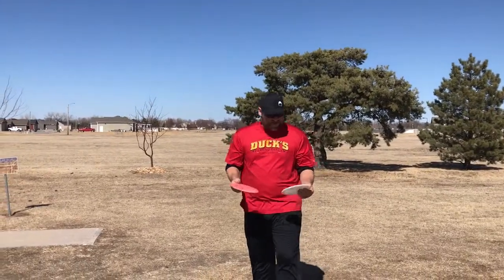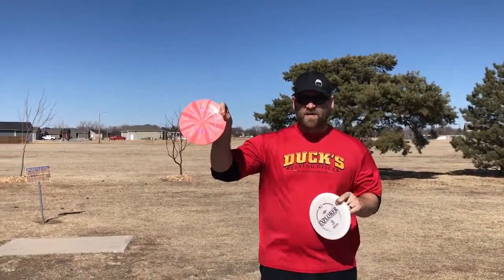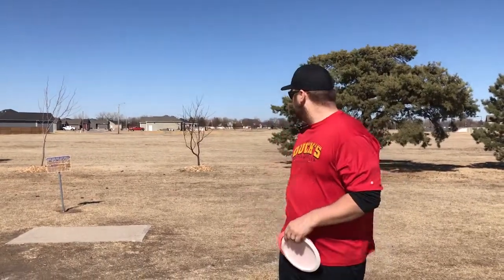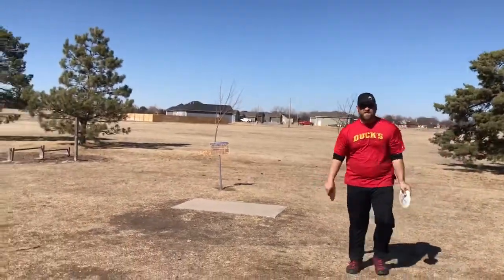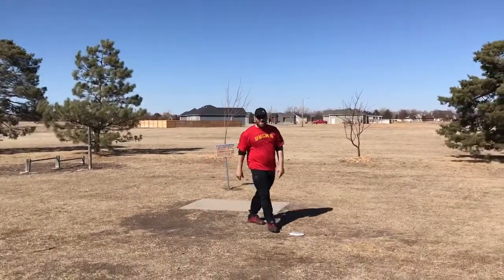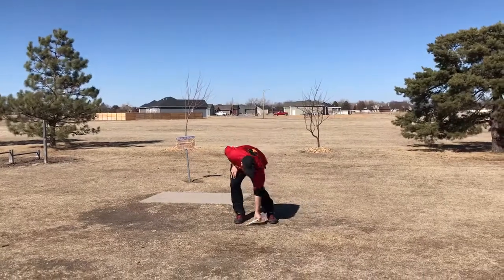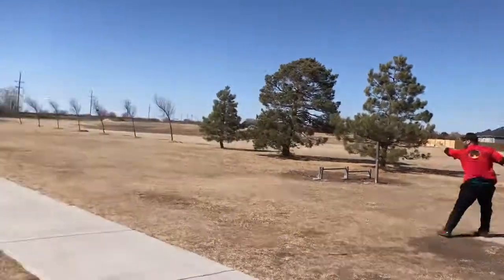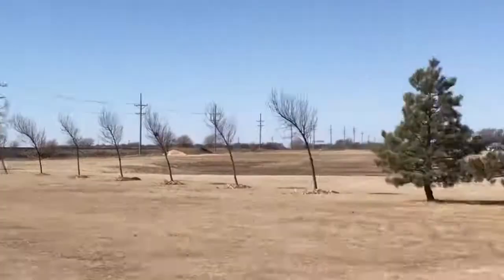Opto Explorer vs SE Explorer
25 left to right head wind. 375 ft hole